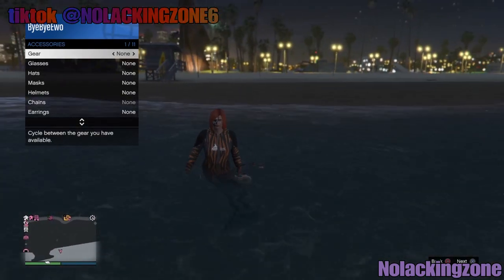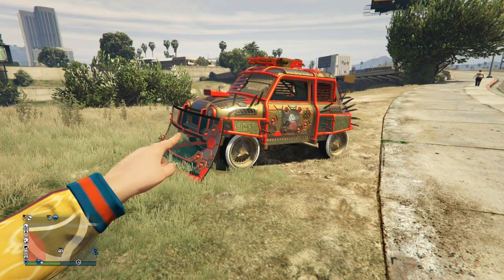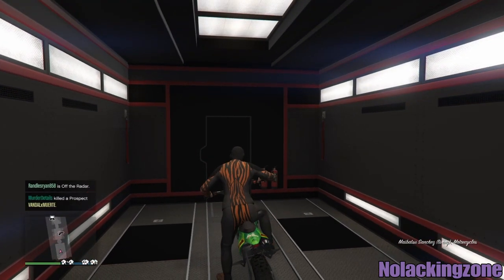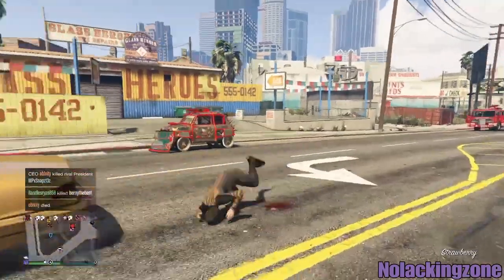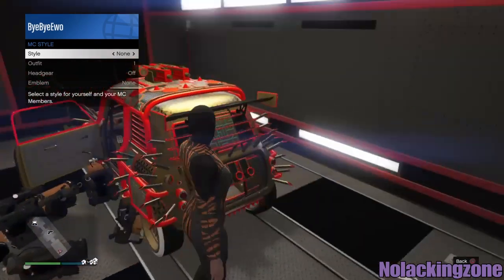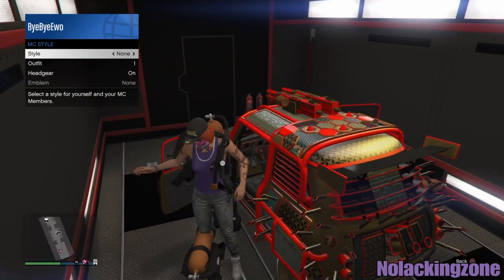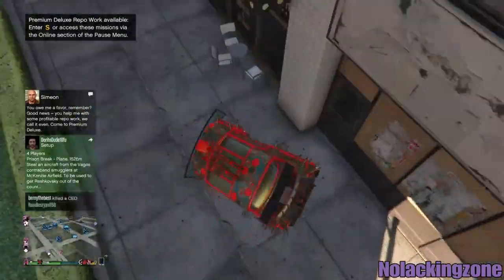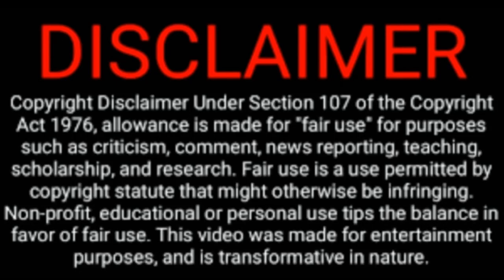*NO WAY* GTA 5 SOLO CAR DUPLICATION GLITCH (STILL WORKING) IN GTA 5 ONLINE 1.58 XBOX PC PS4 PS5 100%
HOW TO SKIP ALL PREPS AND SETUPS MISSIONS FOR ACT 1 / 2 / 3 IN GTA FIVE 💯🔥✅👉🏾